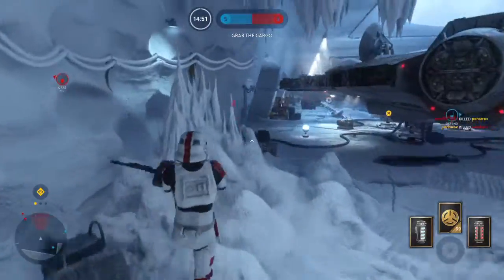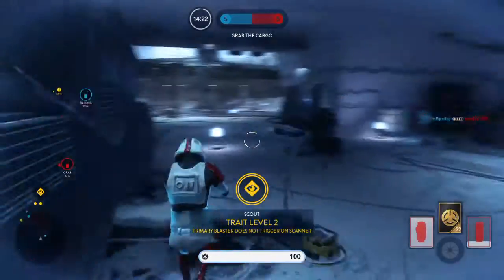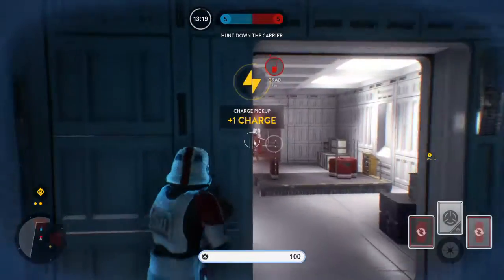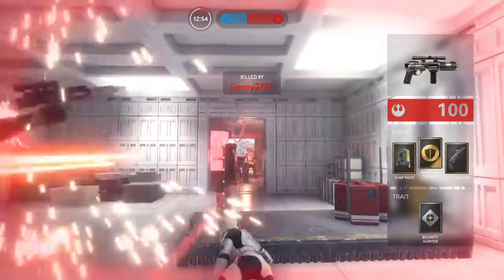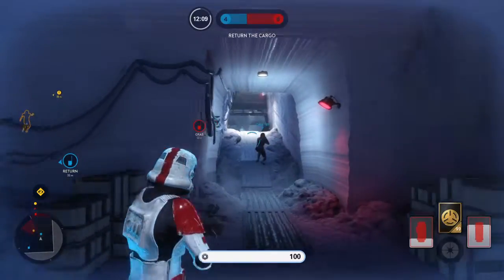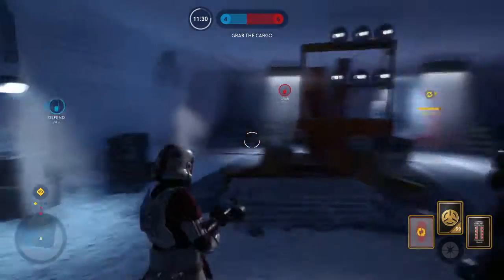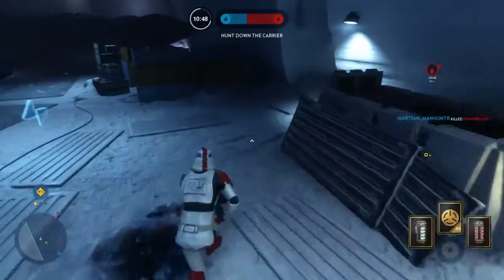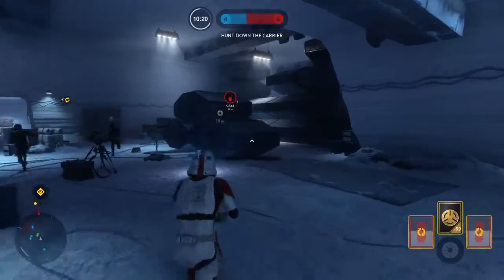How to use the RT 97C blaster rifle on star wars battlefront. By millipedejj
Star Wars™ Battlefront™